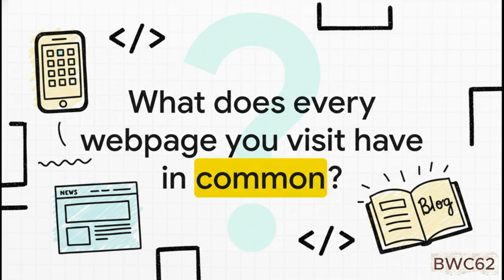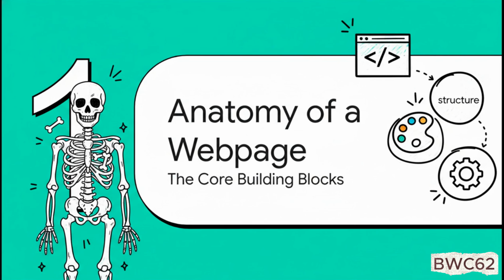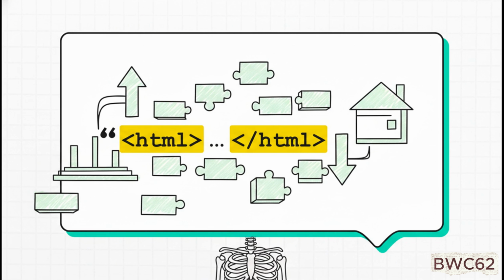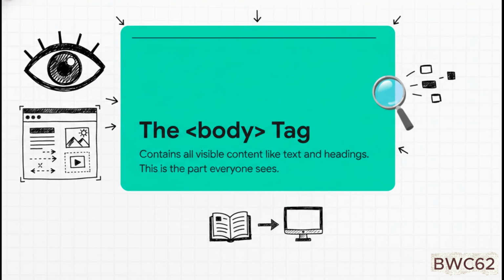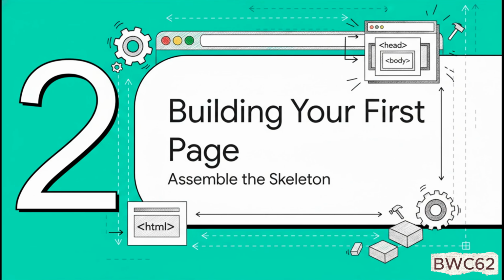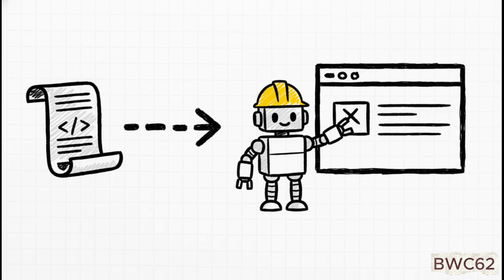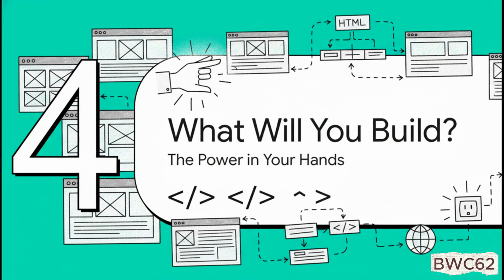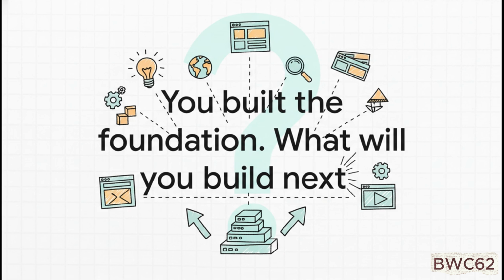“HTML #2 | Web Development for Absolute Beginners (Start Coding Journey)” | Basic Structure of HTML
In this video, we will learn the BASIC STRUCTURE of an HTML document.
This video is perfect for beginners who are starting web development.

You will learn:
✔ What is !DOCTYPE html
✔ What are html, head, and body tags
✔ How a browser reads HTML
✔ Create your first basic HTML page

This is part of my WEB DEVELOPMENT SERIES for beginners.

📌 Previous videos:
1. What is Coding?
2. What is Web Development?
3. ABCs of HTML

📌 Next video:
HTML Text Tags (Headings, Paragraphs, Bold & Italic)

💻 No experience needed – start from ZERO